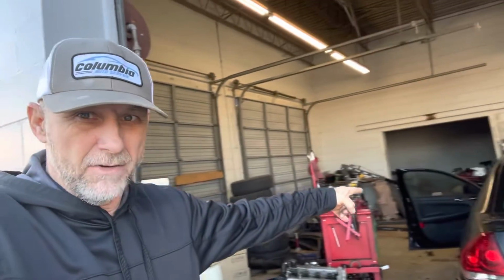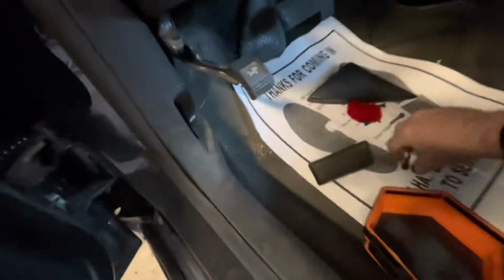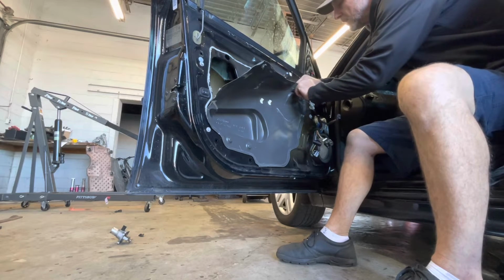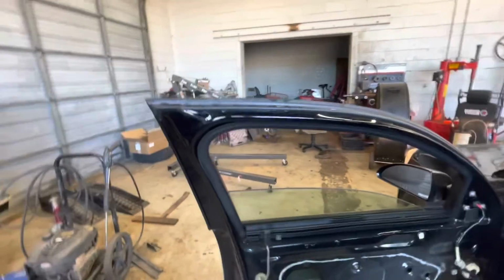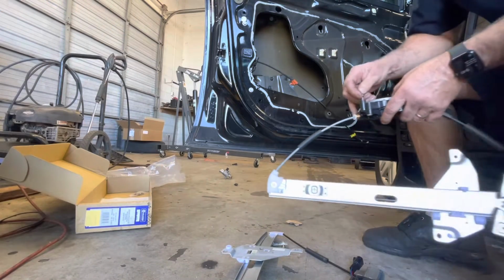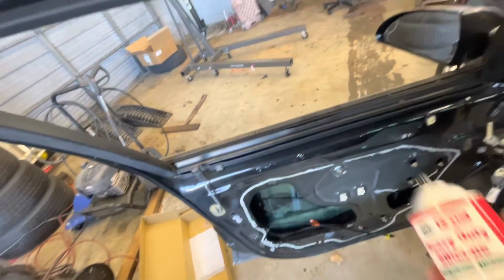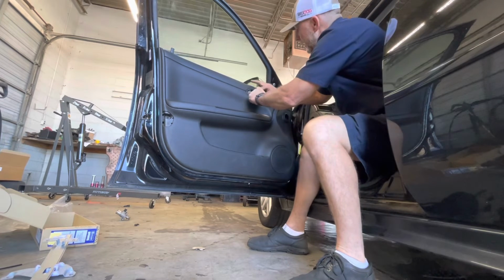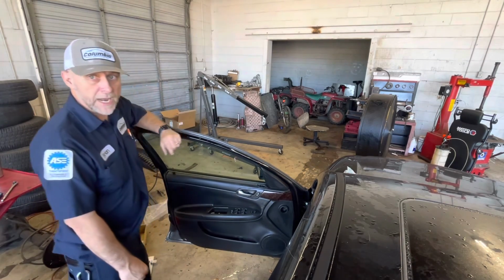How to replace Chevy impala window regulator assembly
2012 Chevy impala has bad window regulator that was just replaced 3000 miles ago, in this video we go step by step replacing this assembly under warranty.

Columbia Auto Service
504 S High School Ave
Columbia Ms 39429